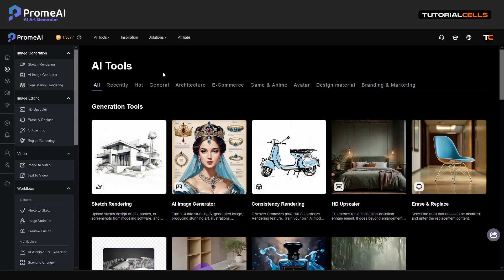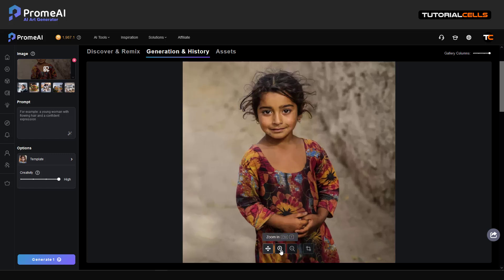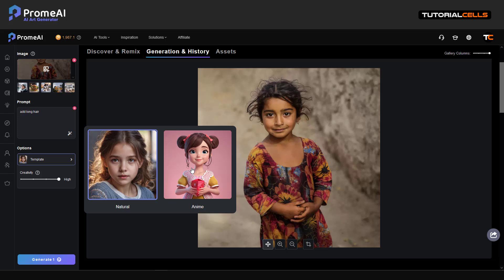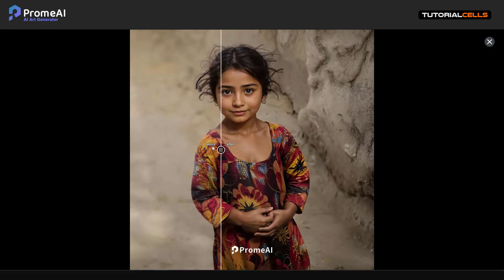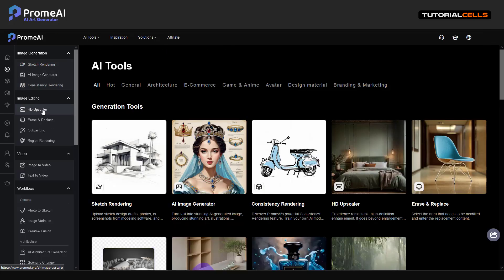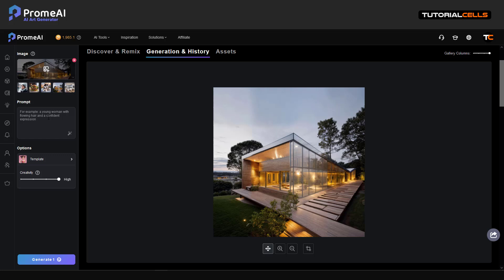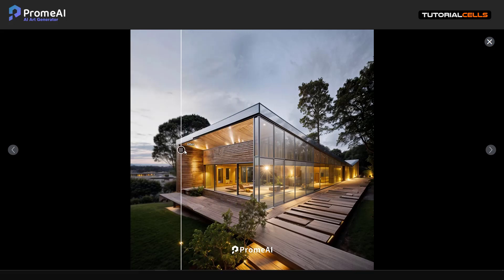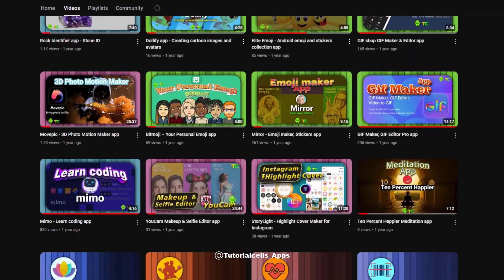0005. AI HD Upscaler in PromeAI ( AI art generator )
redeem 20 coins for free by this code : ZABTY

AI HD Upscaler
Experience astonishing high-definition upscaling. It goes beyond mere enlargement, enhancing the content, repairing damaged elements, and adding more intricate details!
Tip: You can perform multiple rounds of doubling the size.